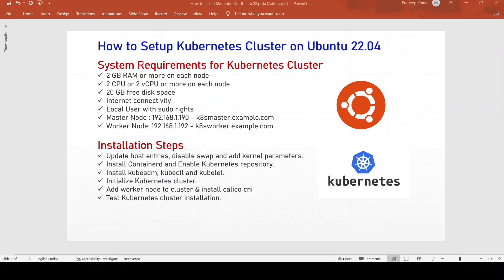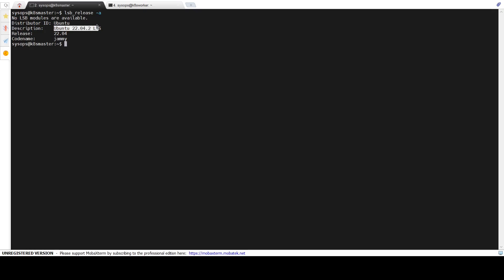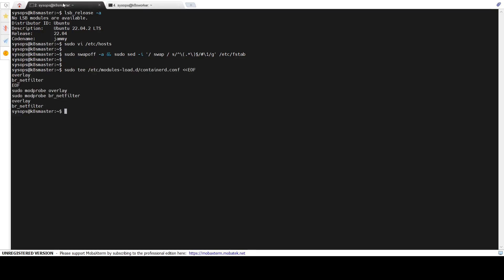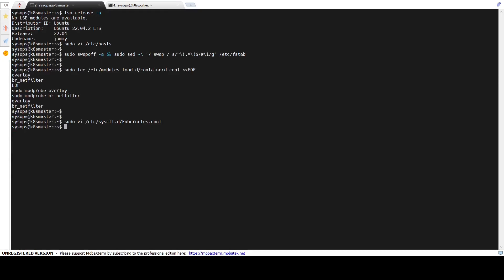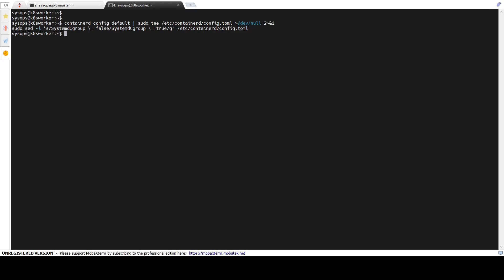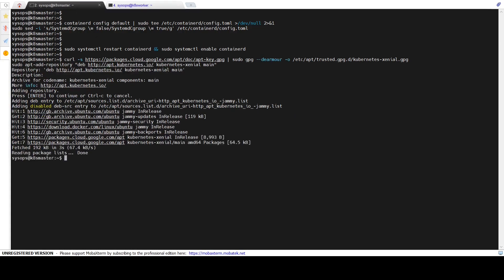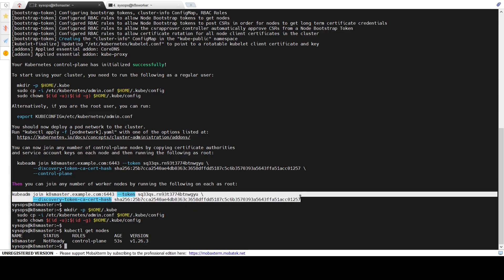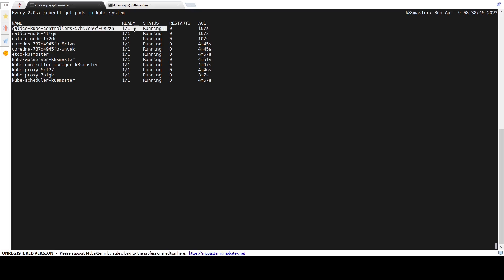How to Setup Kubernetes (k8s) Cluster on Ubuntu 22.04 Step by Step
In this video tutorial, we will show you how to setup Kubernetes cluster step by step.

Kubernetes is an open-source container orchestration platform that automates the deployment, scaling, and management of containerized applications. It allows you to easily manage your applications and services, and provides you with a highly scalable and fault-tolerant infrastructure.

Kubernetes Install steps

1) Update host entries, disable swap and add kernel parameters.

sudo swapoff -a
sudo sed -i '/ swap / s/^\(.*\)$/#\1/g' /etc/fstab

sudo vi  /etc/modules-load.d/containerd.conf
overlay
br_netfilter

sudo modprobe overlay
sudo modprobe br_netfilter

sudo vi /etc/sysctl.d/kubernetes.conf
net.bridge.bridge-nf-call-ip6tables = 1
net.bridge.bridge-nf-call-iptables = 1
net.ipv4.ip_forward = 1

Reload the above kernel parameters

sudo sysctl --system

2) Install Containerd and Enable Kubernetes repository.

sudo apt install -y curl gnupg2 software-properties-common apt-transport-https ca-certificates

Enable Docker Repository,
sudo curl -fsSL | sudo gpg --dearmour -o /etc/apt/trusted.gpg.d/docker.gpg

Now, install containerd

sudo apt update && sudo apt install -y containerd.io

Configure containerd so that it starts using systemd as cgroup.

containerd config default | sudo tee /etc/containerd/config.toml
sudo sed -i 's/SystemdCgroup \= false/SystemdCgroup \= true/g' /etc/containerd/config.toml

sudo systemctl restart containerd && sudo systemctl enable containerd

3) Install kubeadm, kubectl and kubelet.

curl -s | sudo gpg --dearmour -o /etc/apt/trusted.gpg.d/kubernetes-xenial.gpg
sudo apt-add-repository "deb kubernetes-xenial main"

sudo apt update && sudo apt install -y kubelet kubeadm kubectl && sudo apt-mark hold kubelet kubeadm kubectl

4) Initialize Kubernetes cluster

It may take 4 to 5 minutes depending on the internet speed,

So, to interact with cluster, copy paste commands from the output

mkdir -p $HOME/.kube
sudo cp -i /etc/kubernetes/admin.conf $HOME/.kube/config
sudo chown $(id -u):$(id -g) $HOME/.kube/config

Run kubectl command,

5) Add worker node to cluster & install calico cni

sudo kubeadm join k8smaster.example.net:6443  ( Copy the command from kubeadm command's output)

Install Calico CNI

verify calico pods

kubectl get pods -n kube-system

Now nodes should be Ready State, run

6) Test Kubernetes cluster installation.

To test Kubernetes installation, let’s try to deploy nginx based application and try to access it.

kubectl create deployment nginx-app --image=nginx --replicas=2

Verify Deployment and pods status,

Expose the deployment,

kubectl expose deployment nginx-app --type=NodePort --port=80

Verify the service status,

kubectl get svc nginx-app && kubectl describe svc nginx-app

Access nginx application using worker IP and nodeport